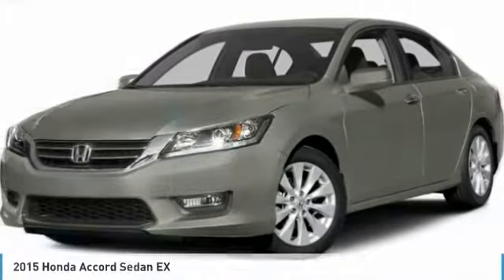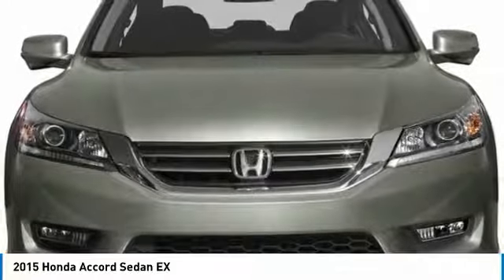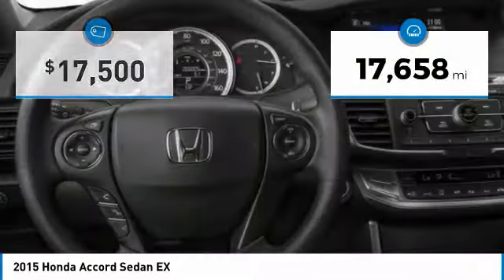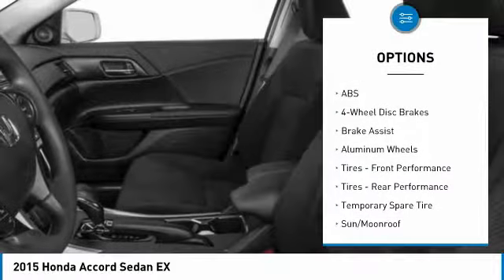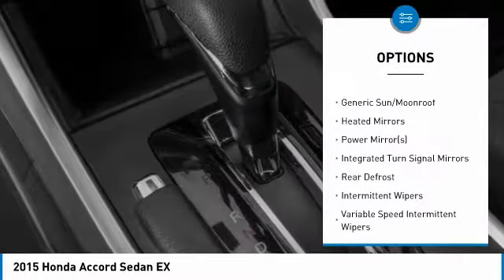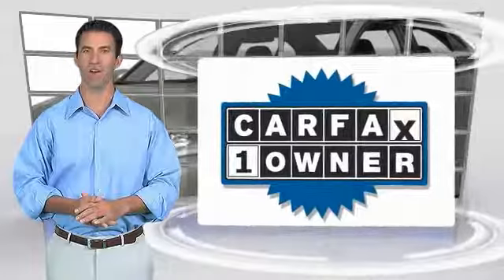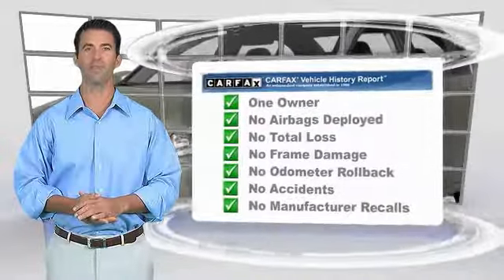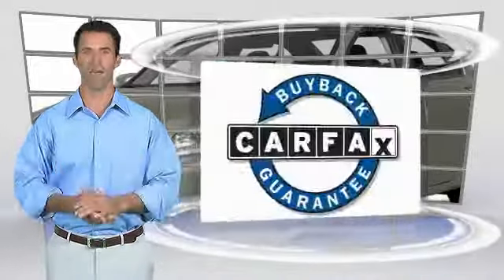2015 Honda Accord Sedan AHR7080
2015 HONDA ACCORD SEDAN Old Bridge, NJ
Stock# AHR7080

* * * * * OEM CERTIFIED * * * * * VALUE PRICED,ONE OWNER, CERTIFIED WARRANTY, BACK-UP CAMERA, BLUETOOTH, MOONROOF, MP3 Player, NO ACCIDENTS on CARFAX, KEYLESS ENTRY, 36 MPG Highway, ALLOY WHEELS!. CARFAX REPORT SHOWS 1 OWNERS and 2 SERVICE RECORDS. Thanks to an extensive used-car warranty, every Honda Certified Pre-Owned Vehicle comes with peace of mind. It covers major engine and transmission components, except for standard maintenance items, body glass and interior. Honda will repair or replace any covered part that is defective in material or workmanship under normal use. The Honda Certified Pre-Owned Vehicle Limited Warranty extends the powertrain coverage to 7 years*/100,000 total odometer miles (whichever occurs first). *See dealer for details. DCH Academy Honda proudly services the central New Jersey area, we can handle all of your Used Car needs.